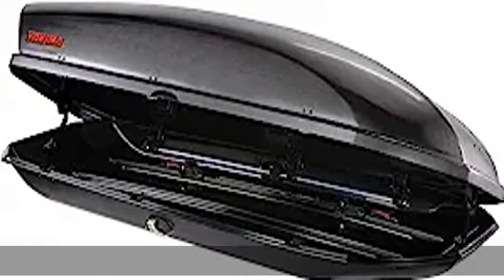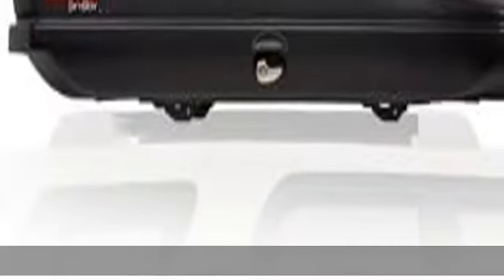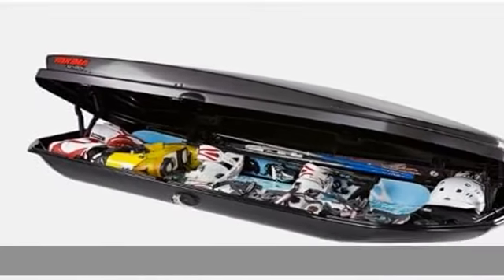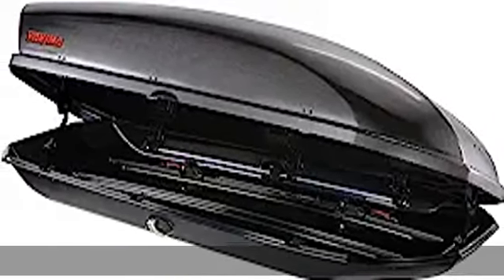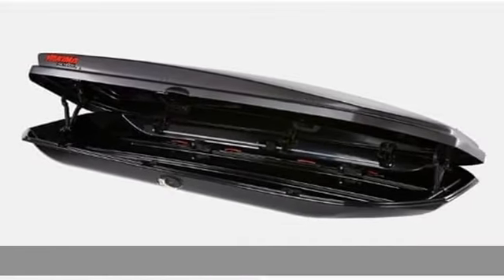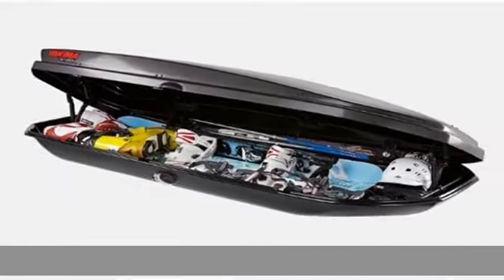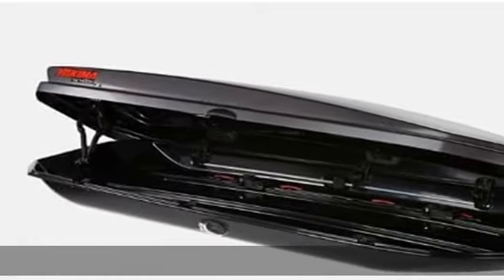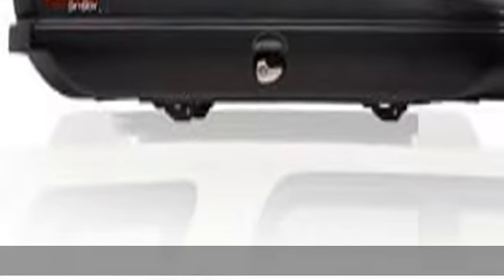YAKIMA, SkyBox Carbonite Aerodynamic Rooftop Cargo Box for Cars, Wagons and SUVs